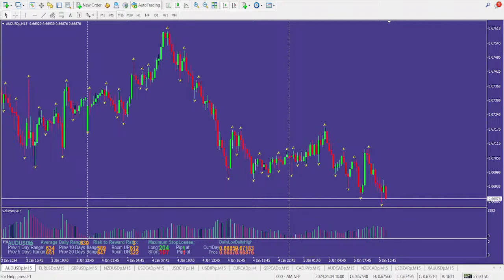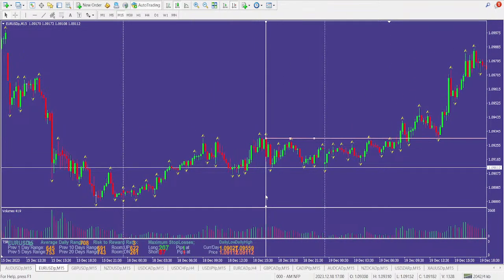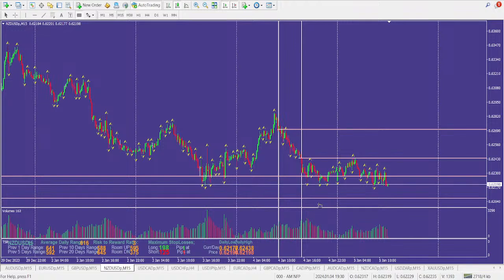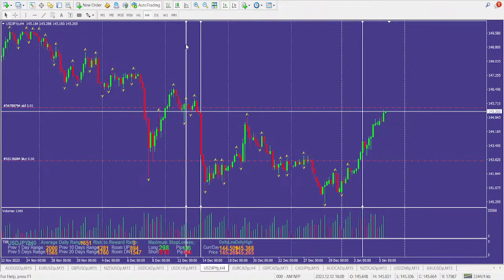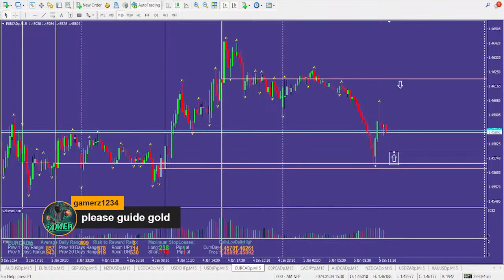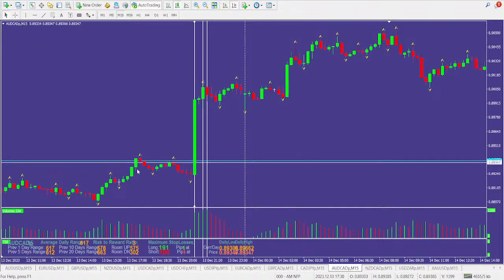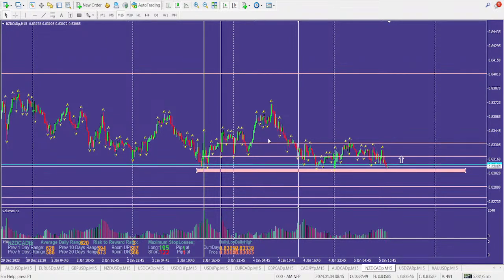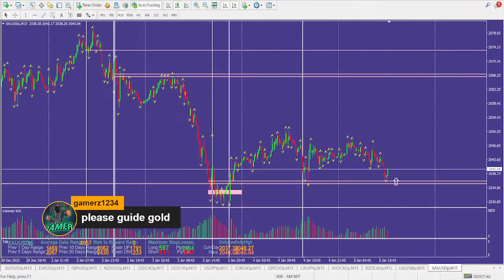Market Analysis Before Non Farm News Release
NFP ANALYSIS 📈📉: In this live stream  (Market Direction Analysis Before News Release), we will identify and draw our supply and demand forex levels for NFP, Non Farm Payroll, Forex High Impact News.

(Market Analysis Before Non Farm News Release - Jan 2024)
// AUDUSD , EURUSD , GBPUSD , NZDUSD , USDCAD , USDCHF , USDJPY , EURCAD , GBPCAD , CADJPY , AUDCAD , NZDCAD , USDZAR , XAUUSD - 04 Feb 2022

CHAPTERS 👇🏿:

00:00   Intro
06:21   AUDUSD Levels + Analysis
14:15   EURUSD Levels + Analysis
20:29   GBPUSD Levels + Analysis
24:37   NZDUSD Levels + Analysis
28:26   USDCAD Levels + Analysis
33:01   USDCHF Levels + Analysis
37:57   USDJPY Levels + Analysis
42:02   EURCAD Levels + Analysis
49:54   GBPCAD Levels + Analysis
53:32   CADJPY Levels + Analysis
59:08   AUDCAD Levels + Analysis
1:03:27 NZDCAD Levels + Analysis
1:12:41 USDZAR Levels + Analysis
1:16:57 XAUUSD Levels + Analysis